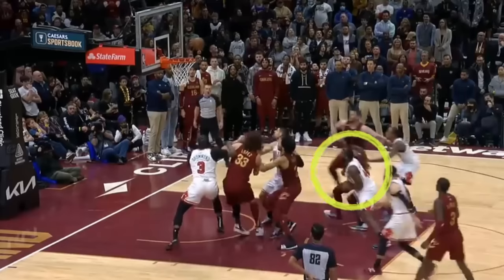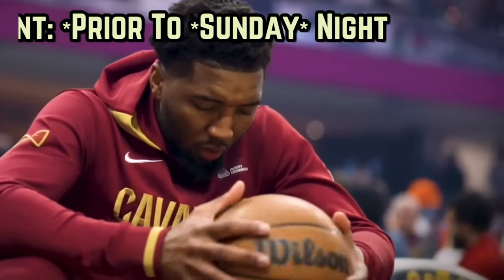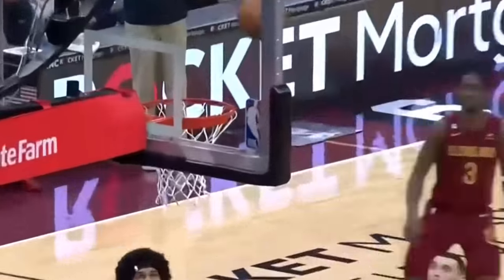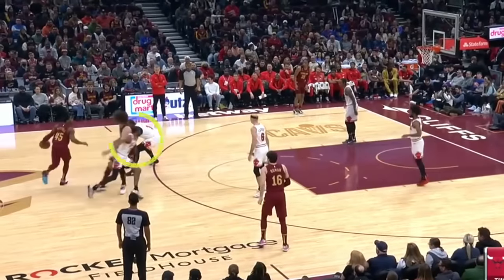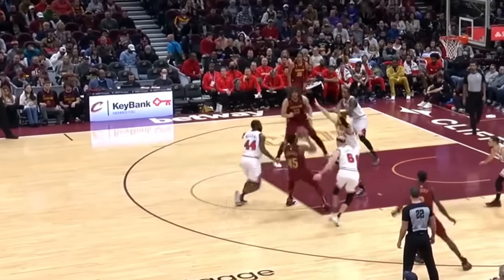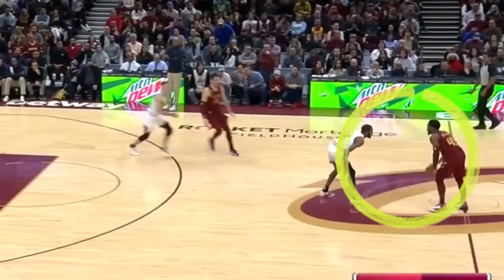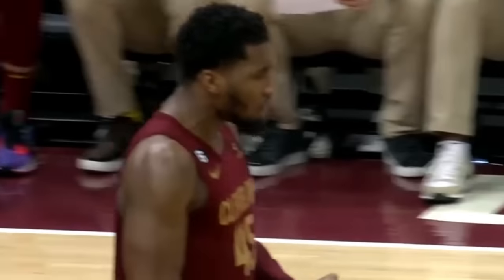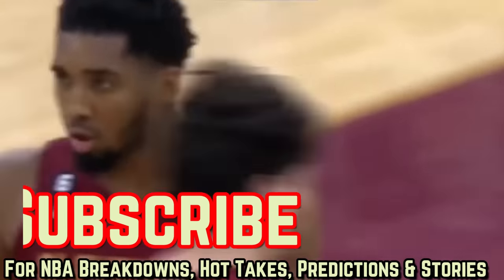Donovan Mitchell Is TOUGH…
How’d Mitchell score the most points in an NBA game since Kobe Bryant in 2006? What makes him such a devious bucket getter?

Last Video: The Golden State Warriors Are Incredibly CONFUSING… “

Mitchell Cavaliers
Donovan Mitchell scores 71
Dmitch 71
71 points Donovan Mitchell
Donovan Mitchell 71 points
Donovan Mitchell vs Chicago
Mitchell vs bulls
Spida Mitchell 71
Mitchell 71 vs Bulls
CLE Vs Bulls
Cavaliers Bulls
Donovan Mitchell insane play
bulls versus cavaliers
Mitchell versus chicago
Mitchell goes off for 71